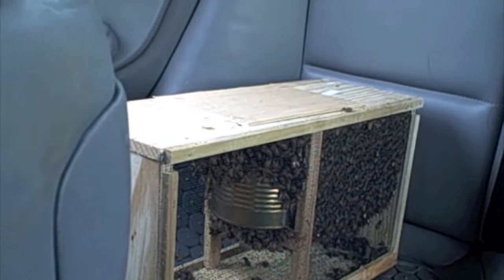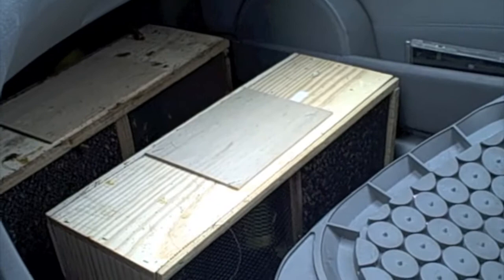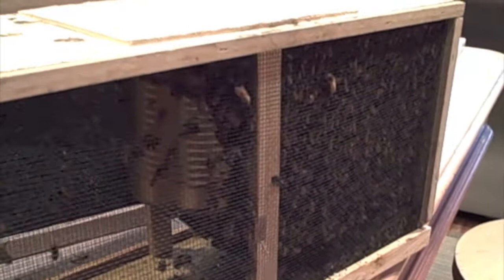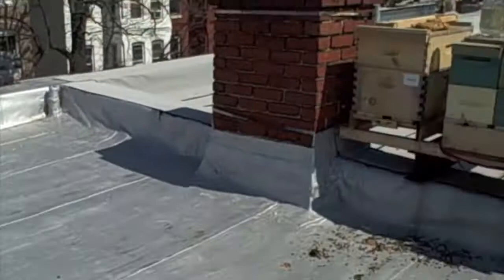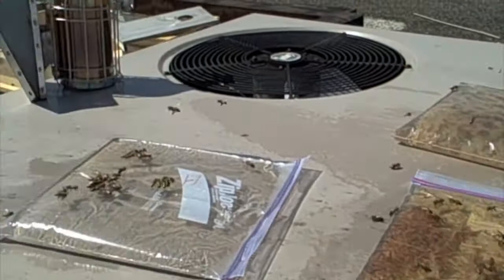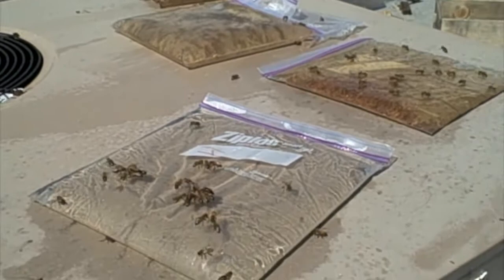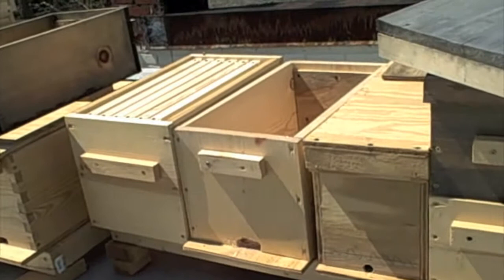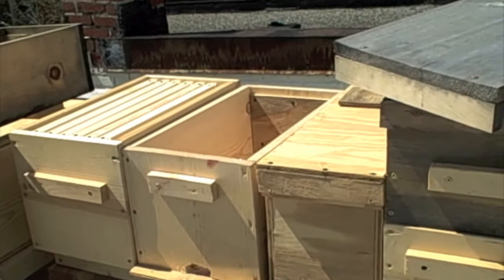DC Honeybees TV 3-26-11 Package Bee Installation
Our first honey bee package installation of the season on the roof of our urban beekeeping apiary.